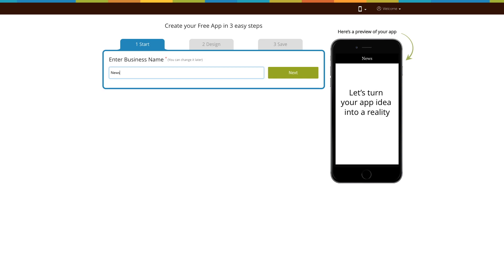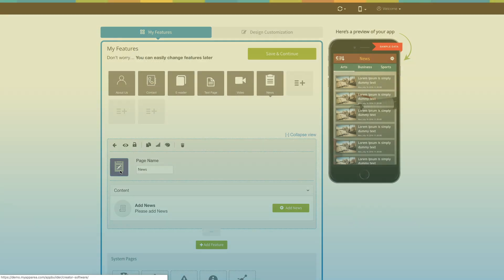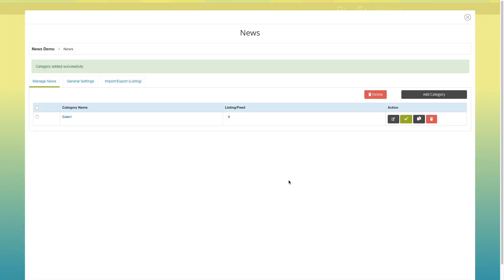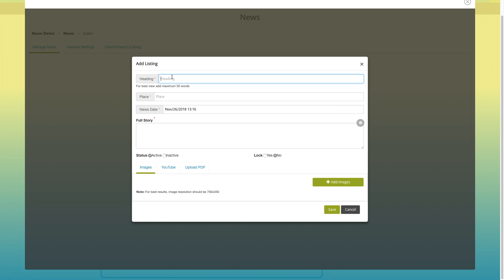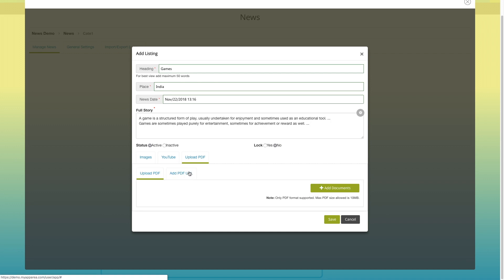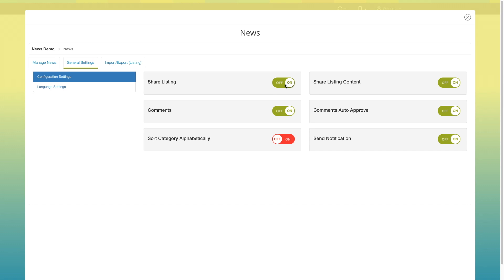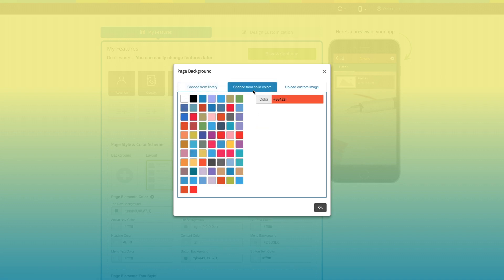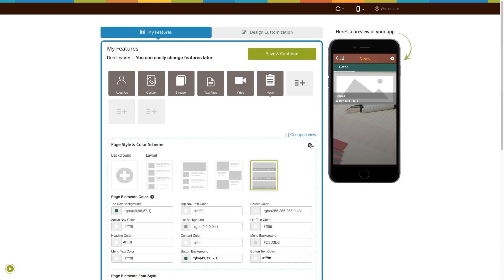How to integrate the News feature in your app?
Learn how to create an Android or iPhone app at App Builder Appy Pie in three simple steps, and integrate the News feature in your app without any coding skills.